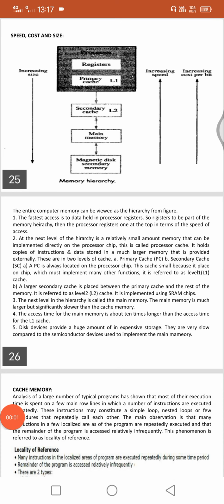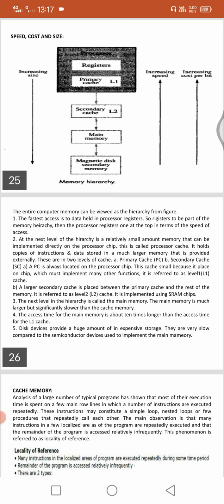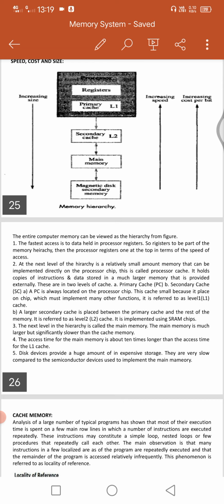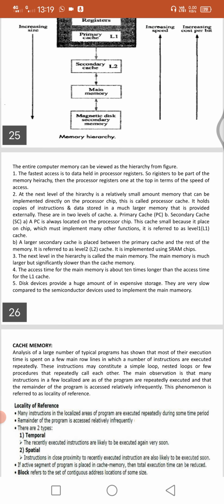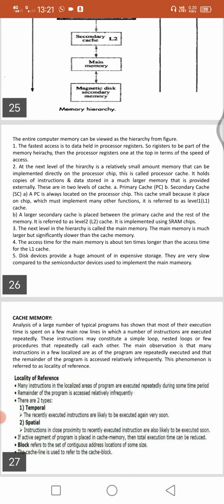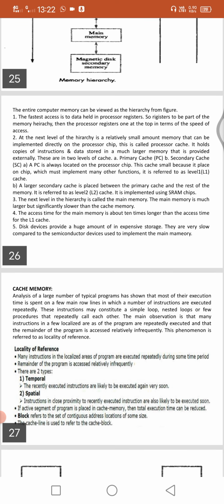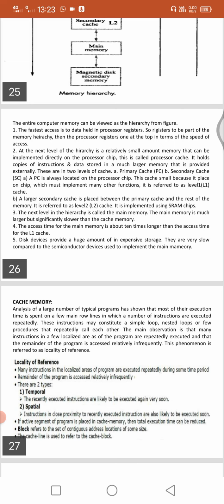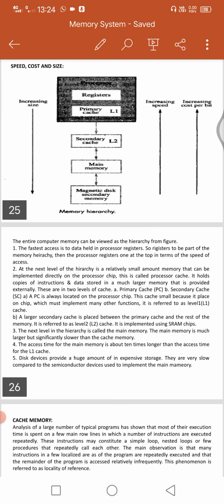size ,cost and speed